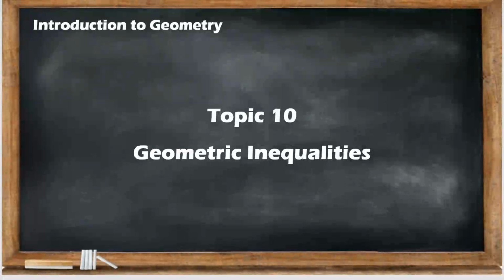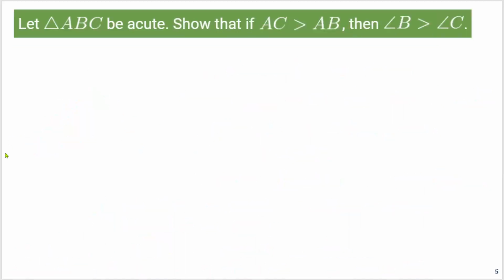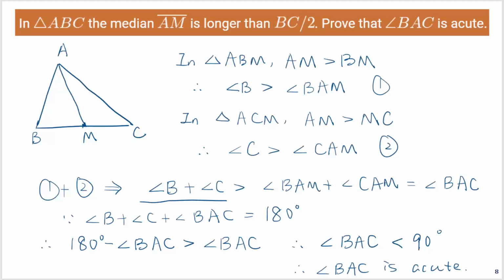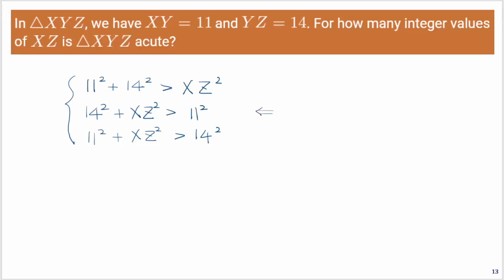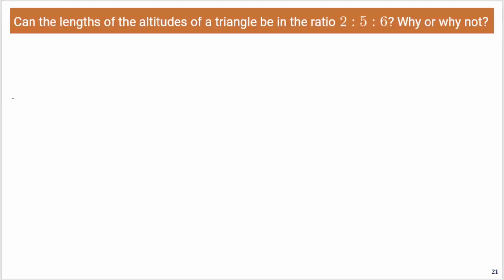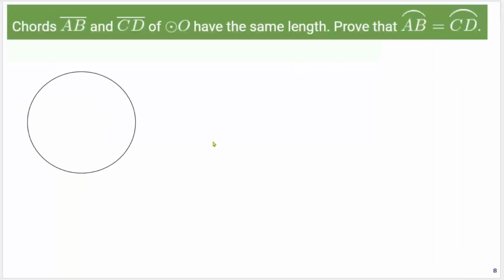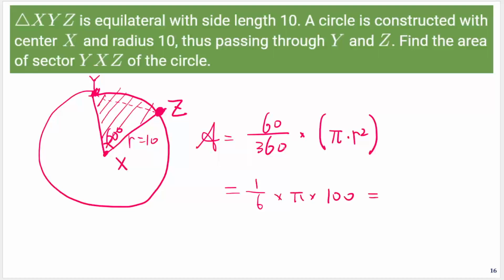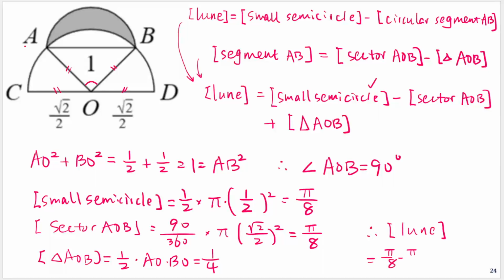Lesson 5 of Geometry for AMC 10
Geometry for AMC 10, Lesson 5, covering 2 topics:
Topic 10: Geometric Inequalities
Topic 11: Circles